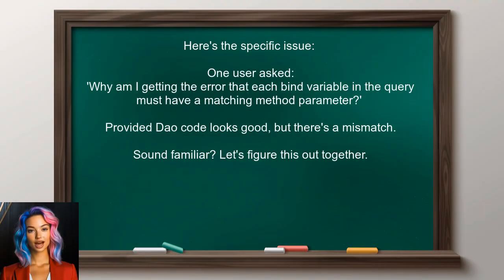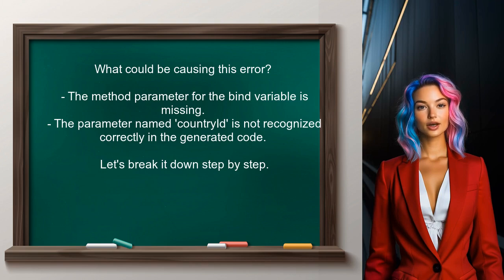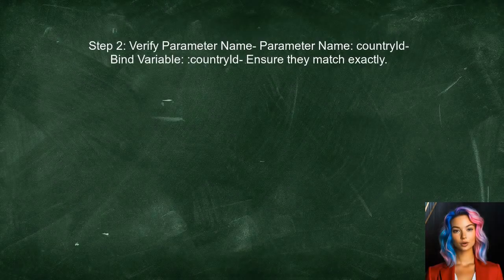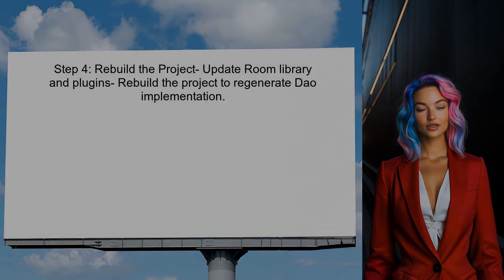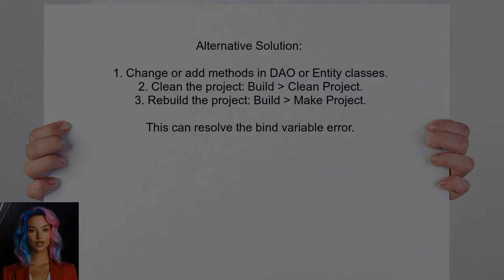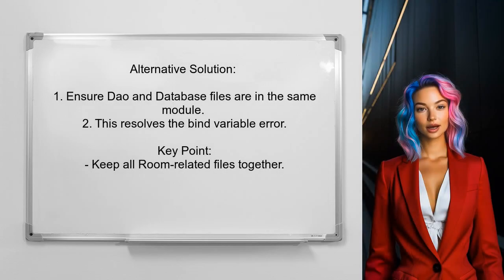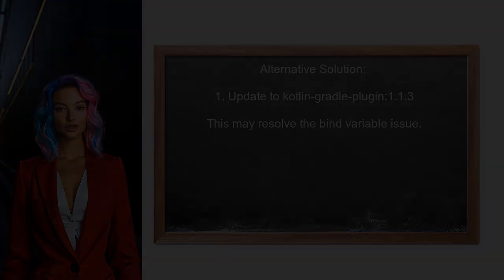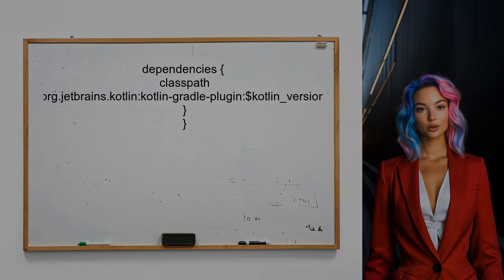Fixing Android Room Error: Each Bind Variable Must Have a Matching Method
In this video, we tackle a common issue faced by Android developers when working with Room, the persistence library for SQLite databases. If you've encountered the error message "Each Bind Variable Must Have a Matching Method," you're not alone. We’ll break down the causes of this error and provide step-by-step solutions to help you resolve it efficiently, ensuring your database interactions run smoothly. Join us as we dive into practical tips and best practices for troubleshooting this frustrating problem!

Today's Topic: Fixing Android Room Error: Each Bind Variable Must Have a Matching Method

Related to